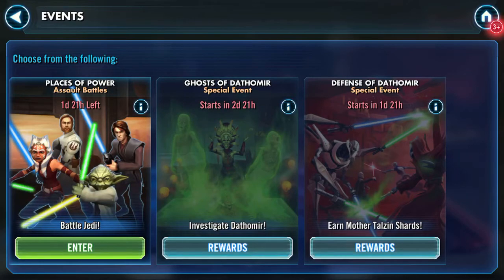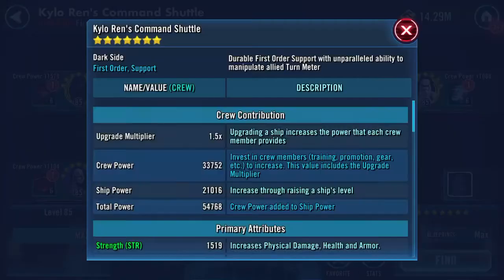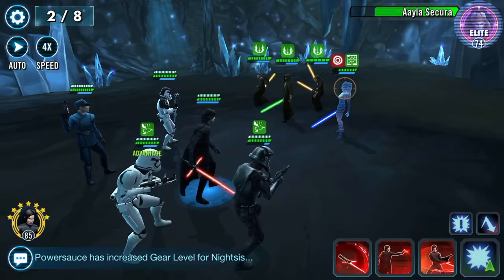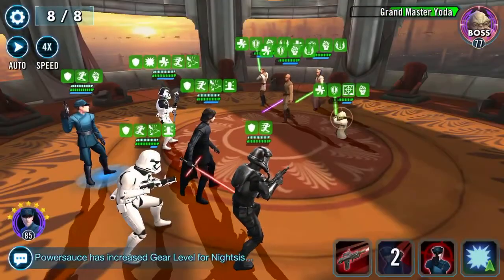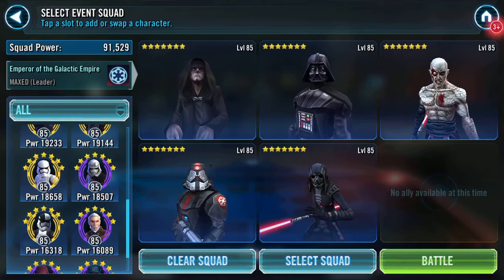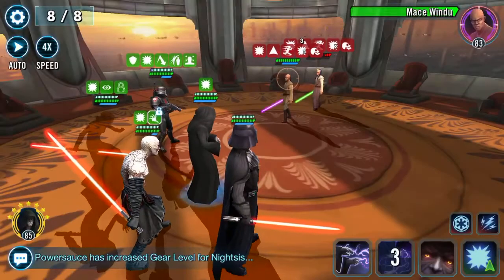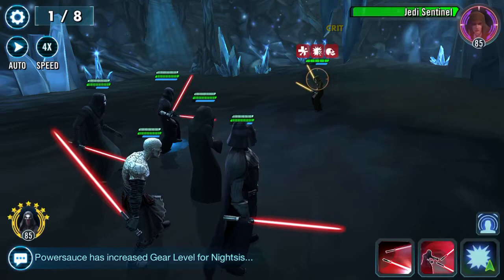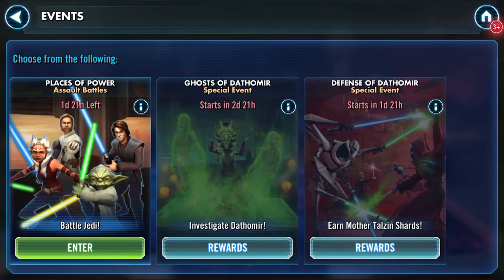Places of Power First Order and Sith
Add a G12 piece to FOST as well